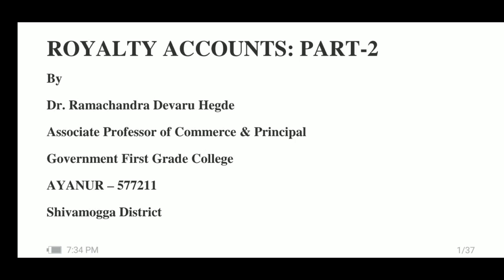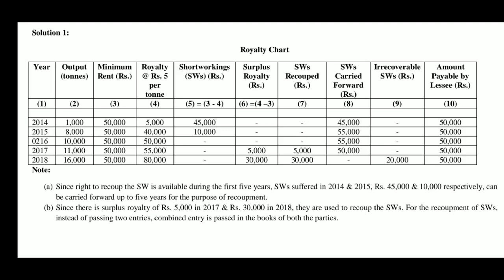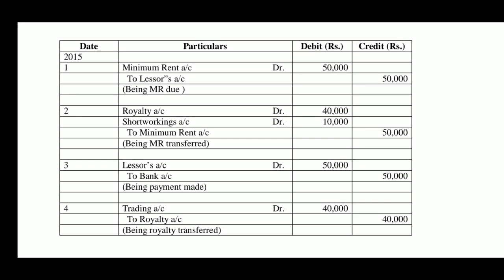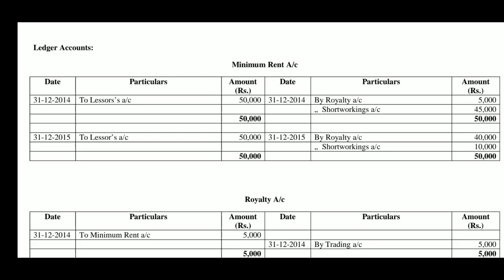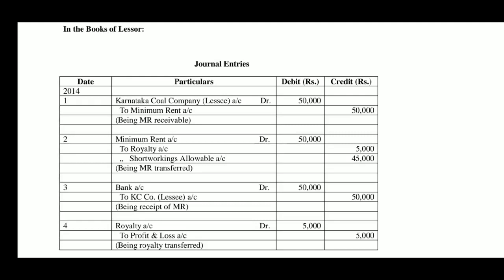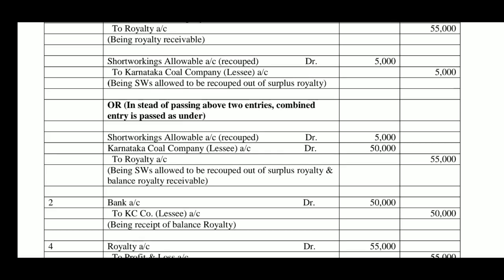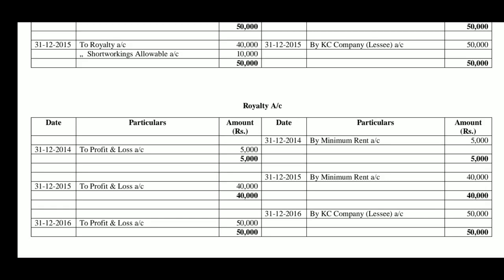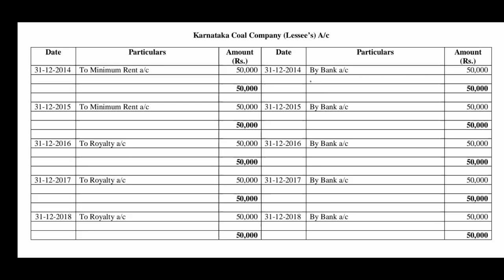Commerce | Royalty Accounts Part - 2 | Dr. Ramachandra Devaru Hegde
This video includes a solved problem on Royalty Accounts. Royalty chart supported by working notes, Journal entries & ledger accounts in the books of both, lessee & lessor, are explained.

Kindly check, you will find Pdf link of the same study material.